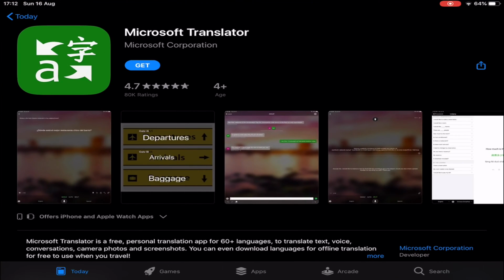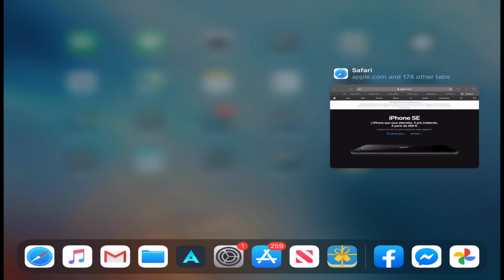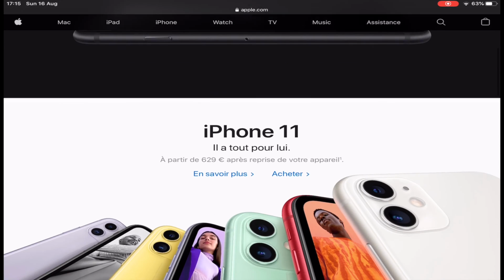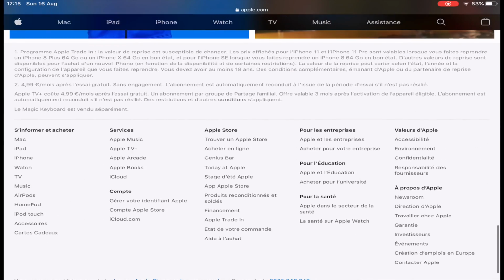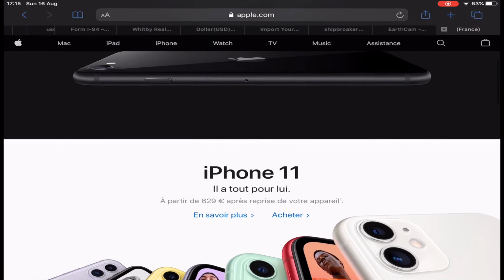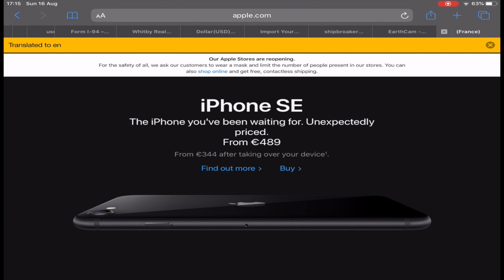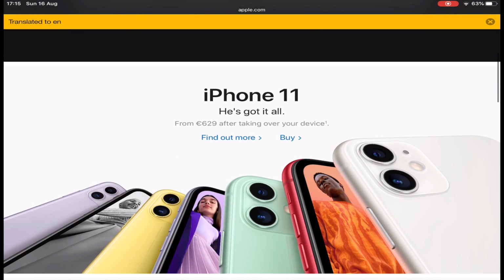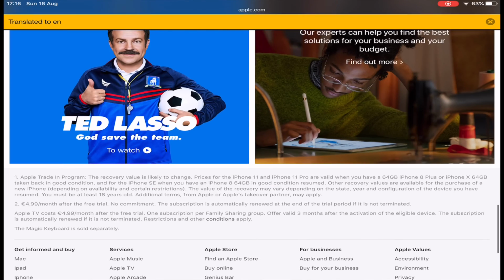How to Translate Webpages in Safari on iPhone and iPad with Microsoft Translator